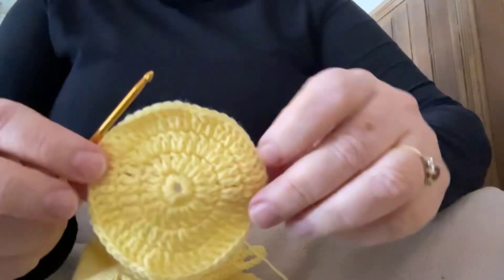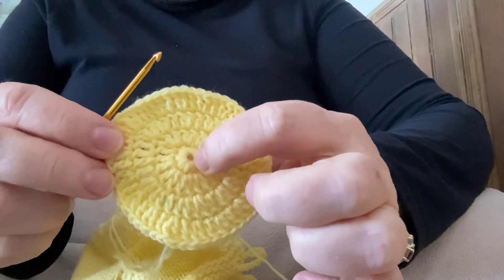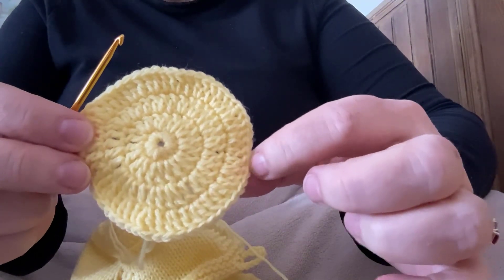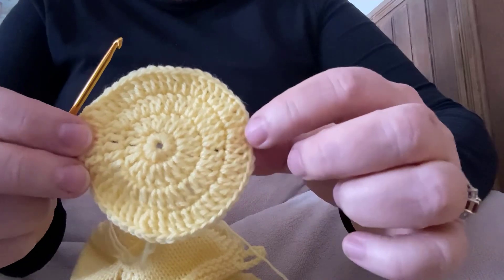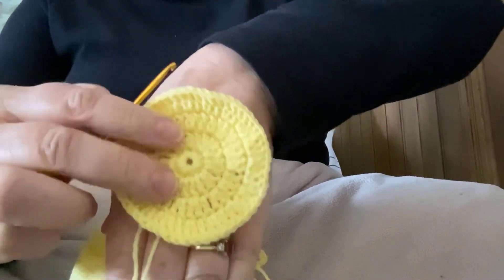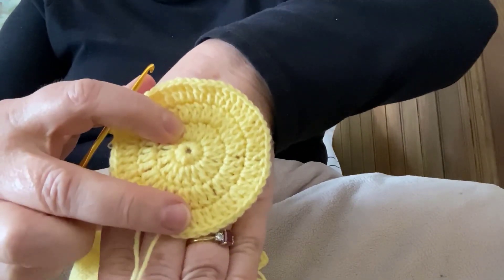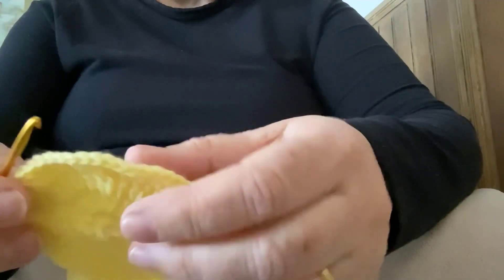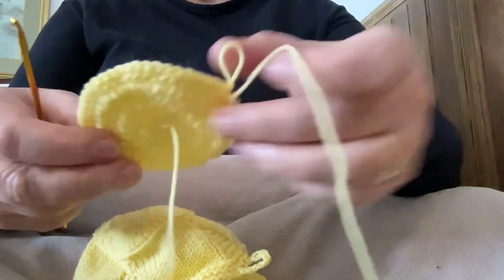Ventilator Bonnet - crochet/Knit combo Part2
This is a four part video tutorial on how to make a ventilator bonnet using both crochet and knitting. The back of the head is made in the round in crochet and then the rest of the Bonnet is knitted.